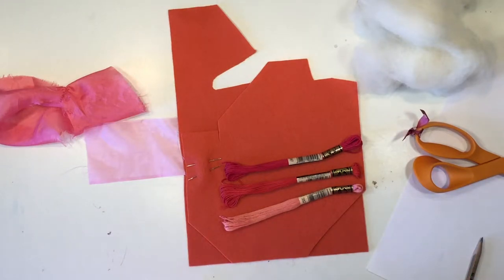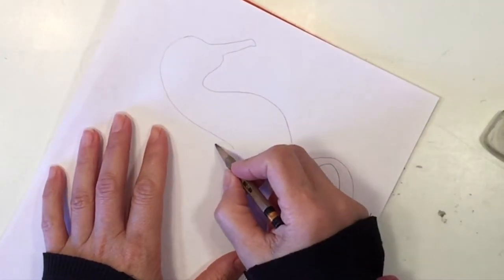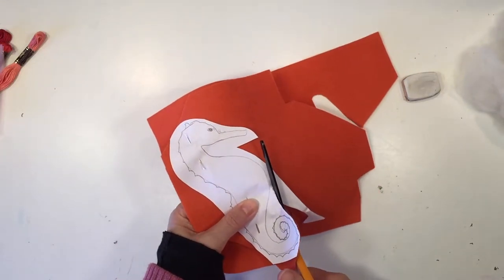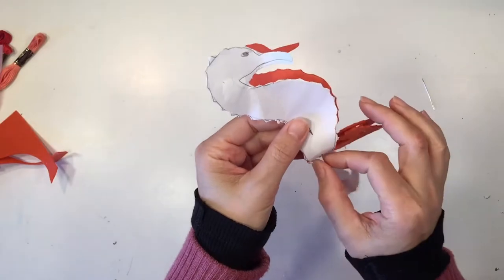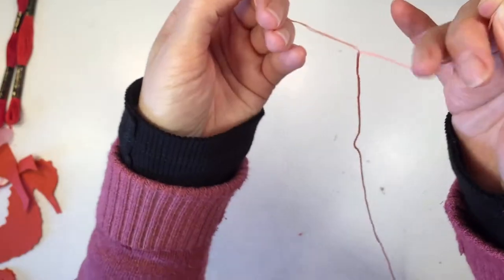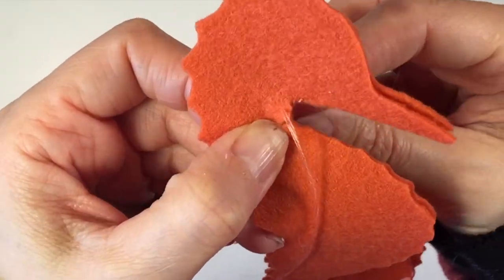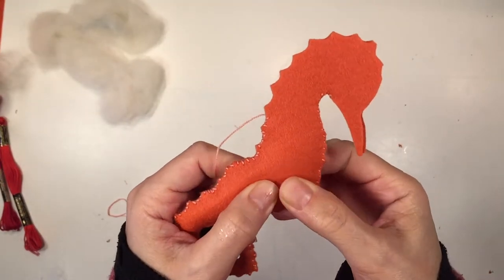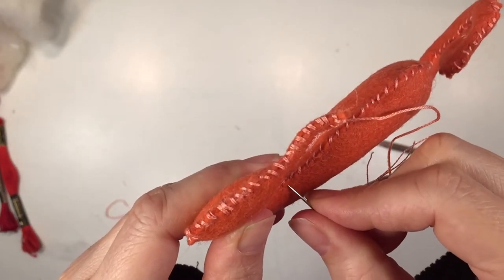HOW TO MAKE YOUR OWN PATTERNS | SEAHORSE STITCHING PROJECT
Try your hand at pattern making! For simple silhouettes, this project is great for beginners and as an intro to making your own projects. Watch as I work my way through this project while giving you tips. See how I fix little mistakes and make alterations on the spot. The results are darling in the end, so I know you can achieve success, too!

For this project, I hand sketched a silhouette of a sea horse. I referred to images online for help and made some changes to make it easier.

I gave my pattern a rough cut and then pinned it to my felt and cut both pieces of felt and the pattern at the same time. It actually worked really well! And it ensured that the patterns were exactly the same.

Next, I stitched using embroidery floss (I separated three of the six strands out) all around the perimeter using a loop stitch. I filled with wool batt as I stitched. I finished off with two black eyes and the project was complete!

Check out the blog post that accompanies this video for more pics, resources and links to products!

The materials I used for this project are the following:
Embroidery needle

Embroidery floss in color 352

Wool batt stuffing

Wool/rayon felt blend vendors:
Over The River Felt:

Water Lilly